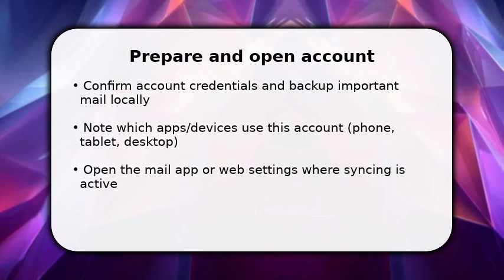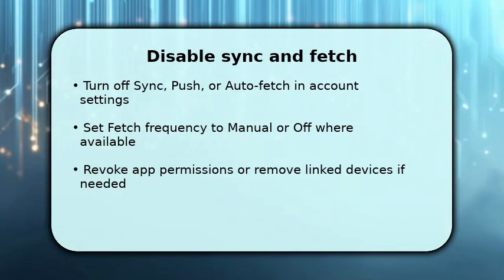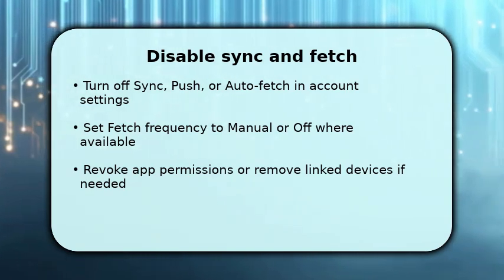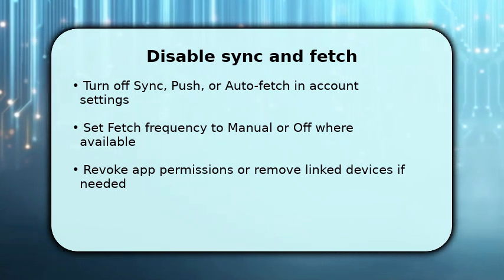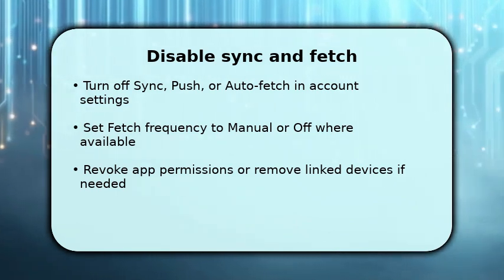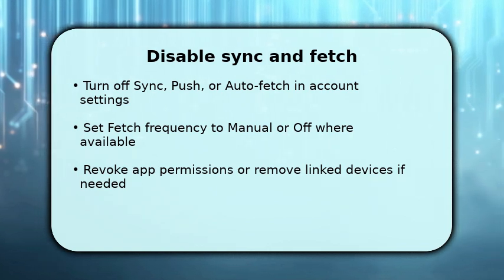How to Stop Syncing Mail - Step by Step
Learn the step-by extricate your email from syncing across devices with our comprehensive guide. Discover how to manage and stop automatic synchronization, ensuring privacy on one device without affecting others.

stop mail sync, email disconnect, prevent email synching, how to disable emailsync, manage email settings, privacy and synchronization, single device privacy control